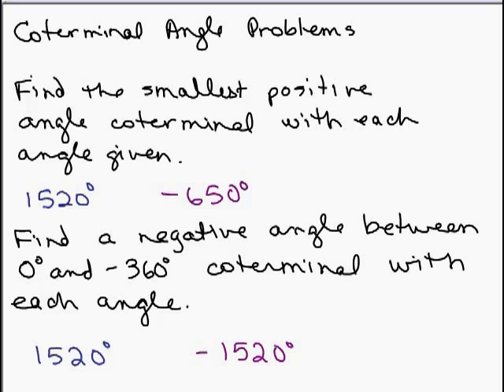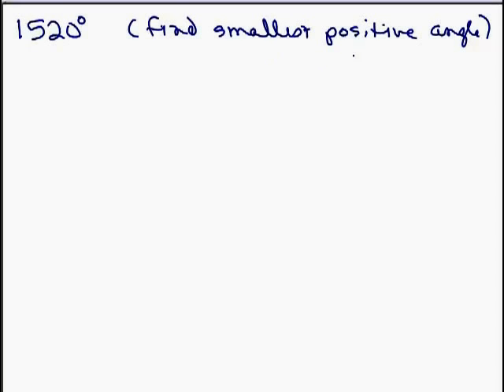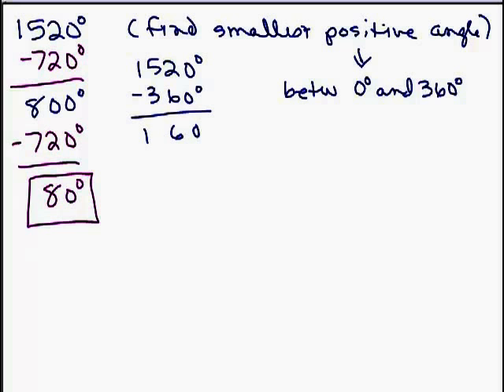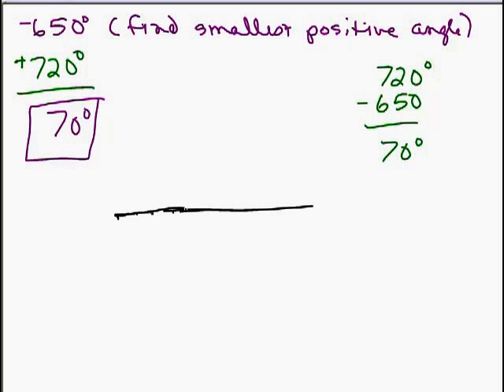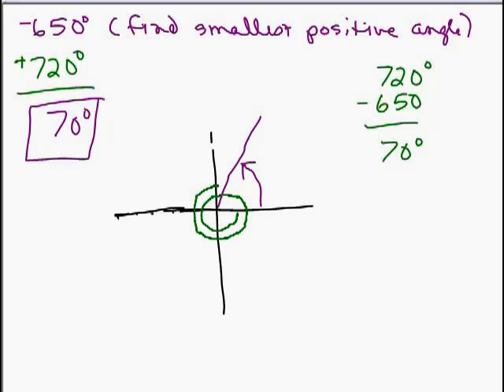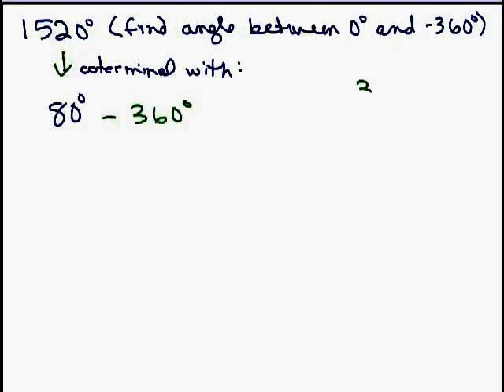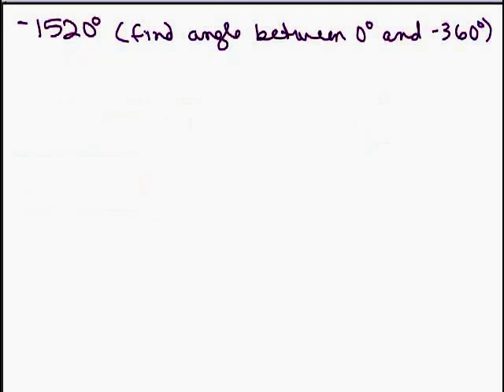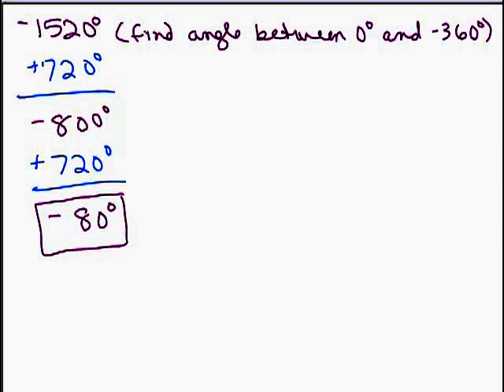Coterminal Angles Part 3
Problems about Coterminal Angles

trig.coterm3.mp4